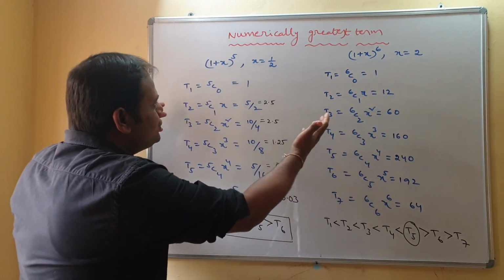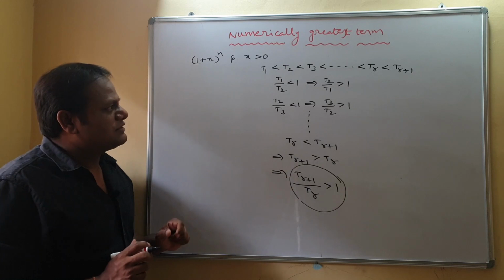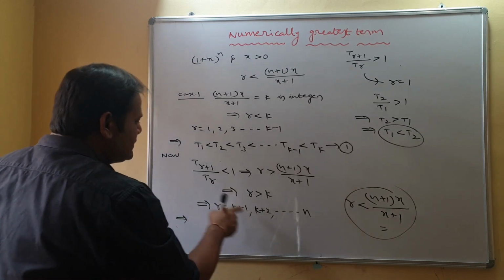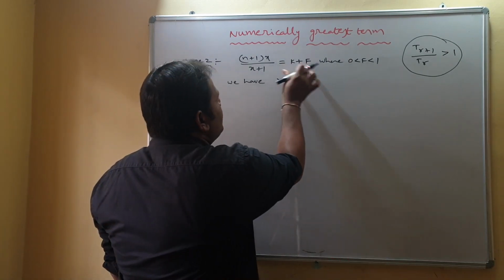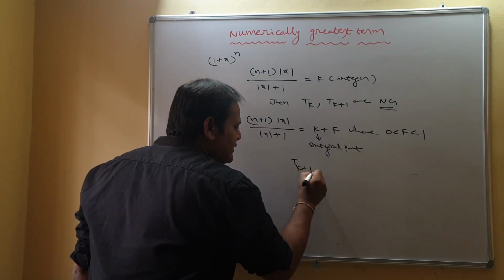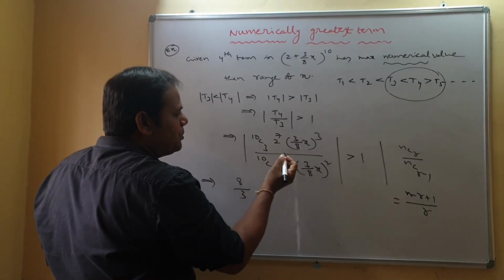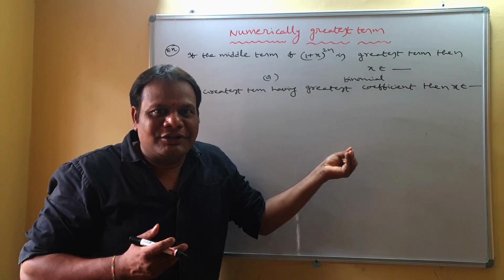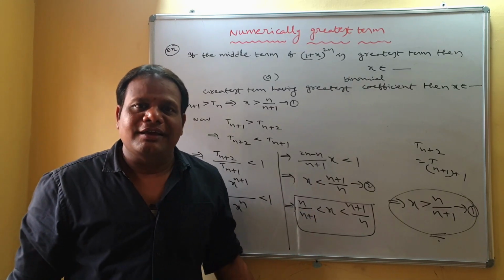numerically greatest term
In this video i explained about the entire concept of numerically greatest term with examples wihich are useful for all the engineering entrance exams.